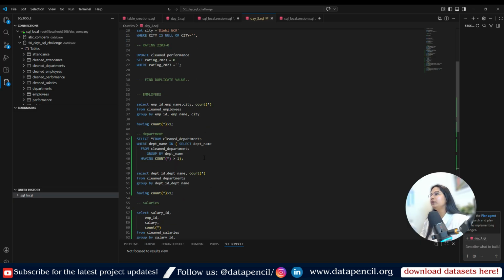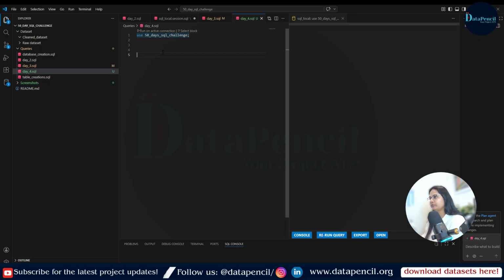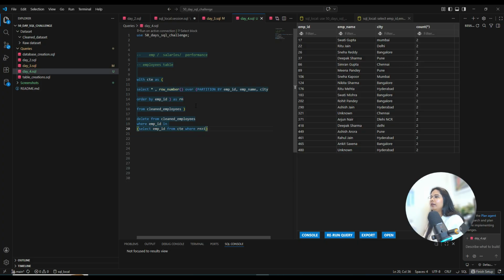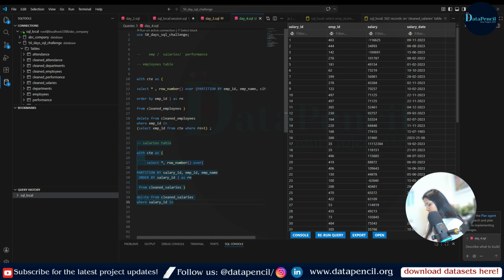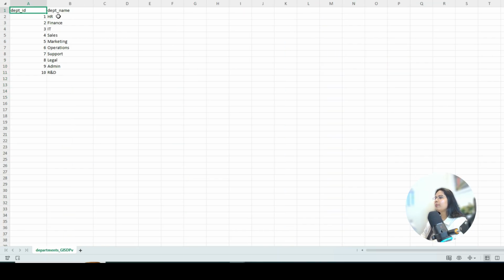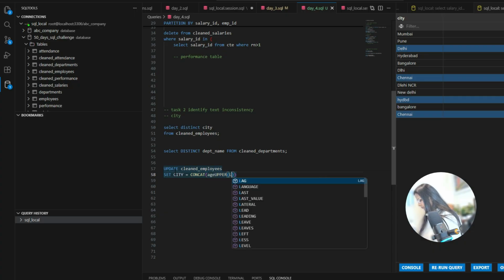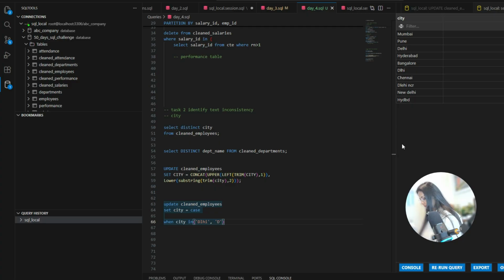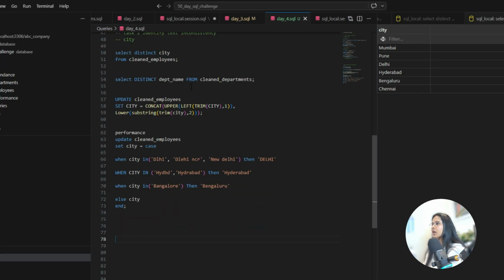DAY 4 : 50 Days SQL Practice | Build Strong Data Analyst Skills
🌐 Let’s Connect!

🐦 X: @Kalyani_Bhatnagar